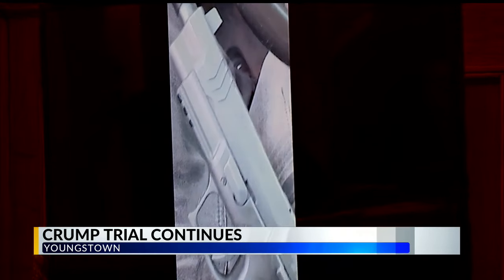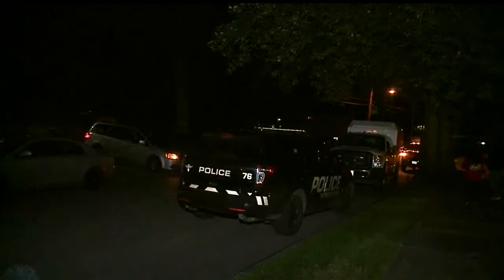Ballistics, DNA and glove part of testimony in child murder case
Testimony to resume in trial of Brandon Crump, accused of killing 4-year-old Rowan Sweeney, of Struthers, Ohio